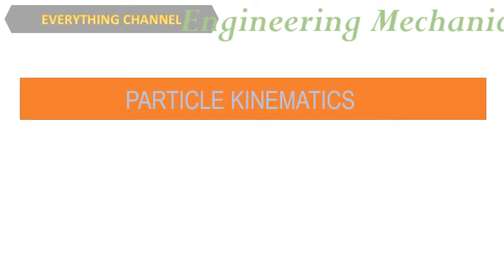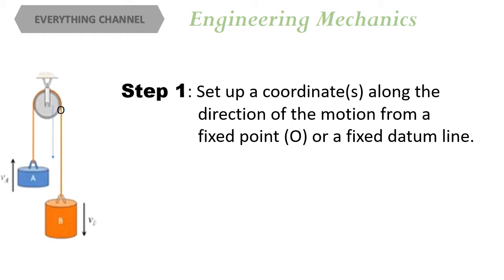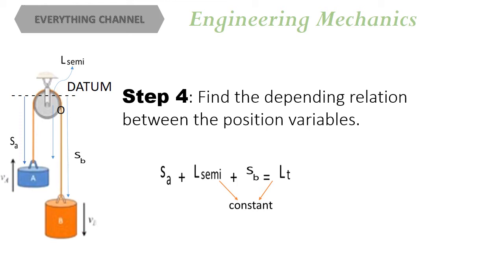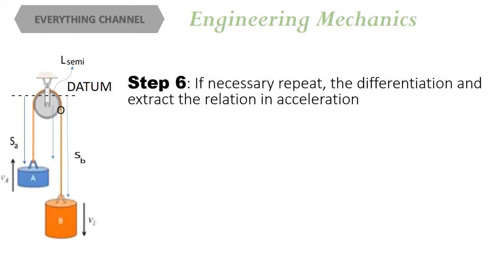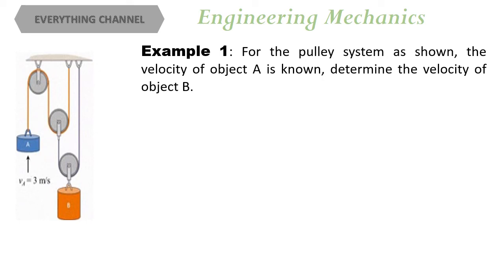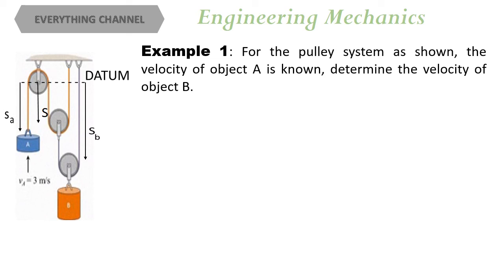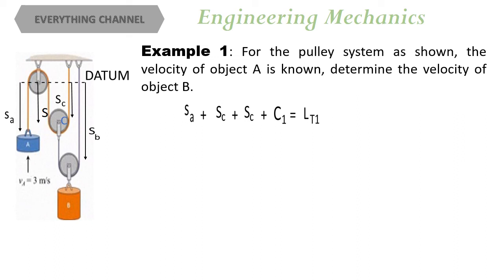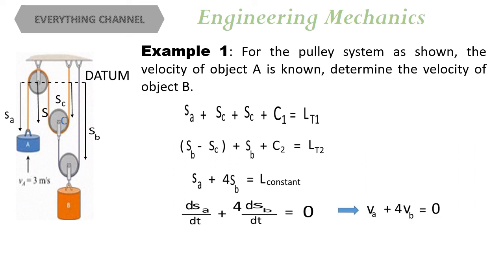DEPENDENT Motion PULLEY Problem .. Basic Concept for ENGINEERING and Non- ENGINEERING STUDENTS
Dependent motion pulley problem analysis
Basic concept for engineering and non engineering Students
with some example